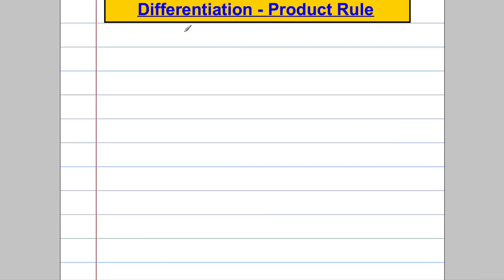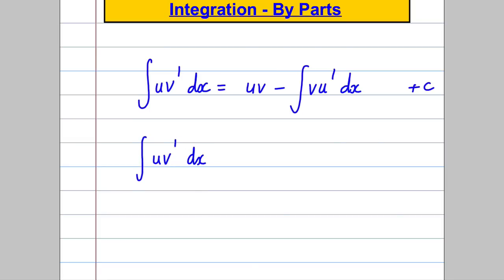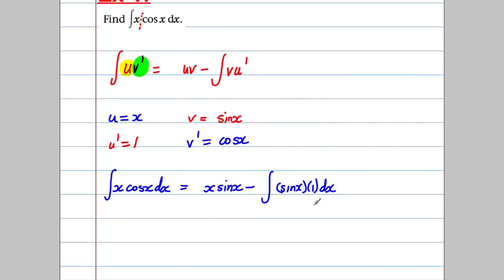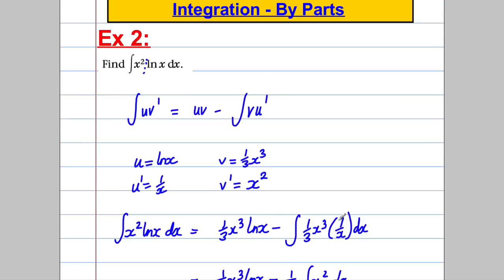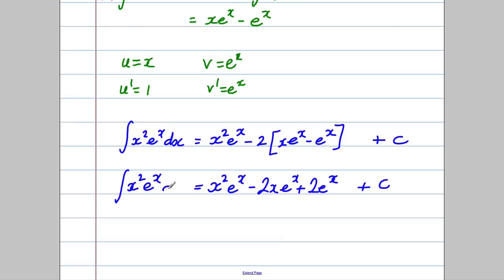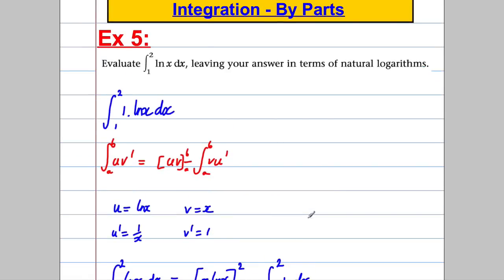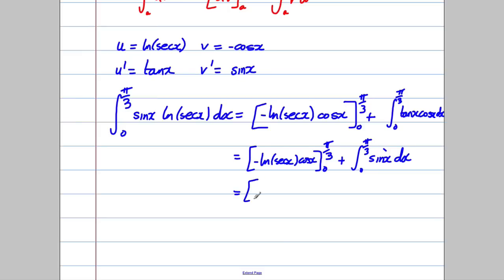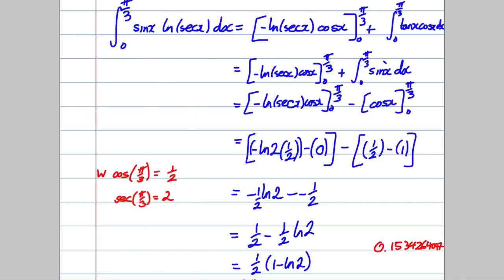Integration (8) - Integration By Parts (C4 Maths A-Level)